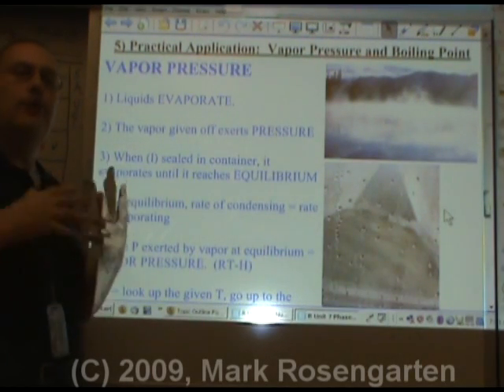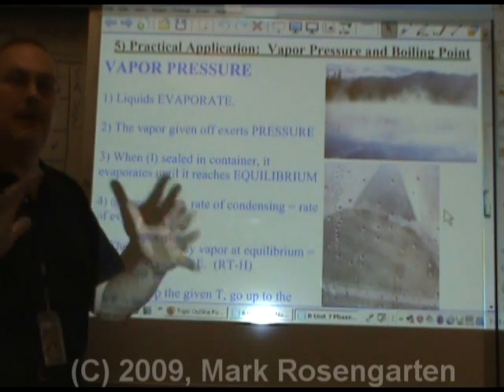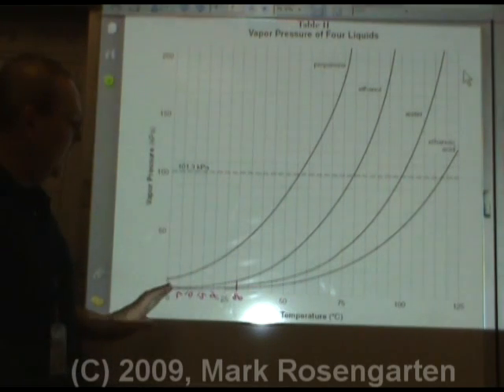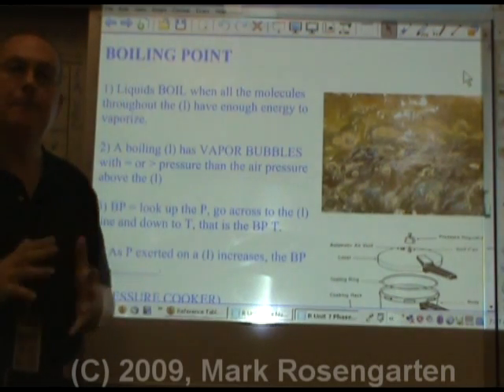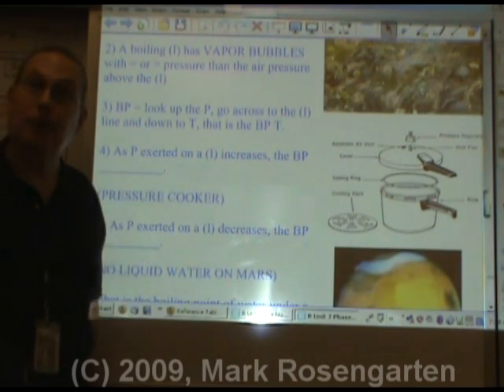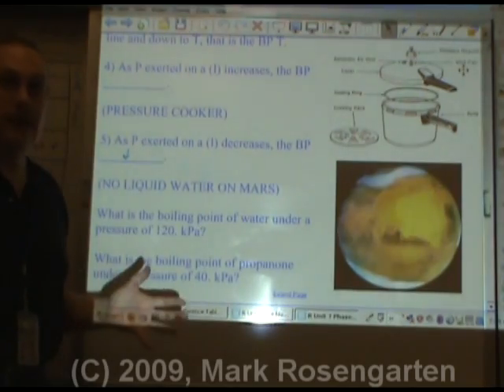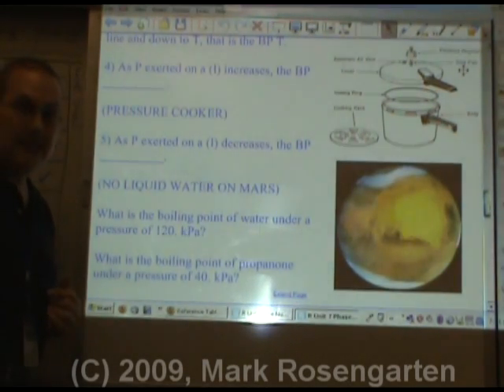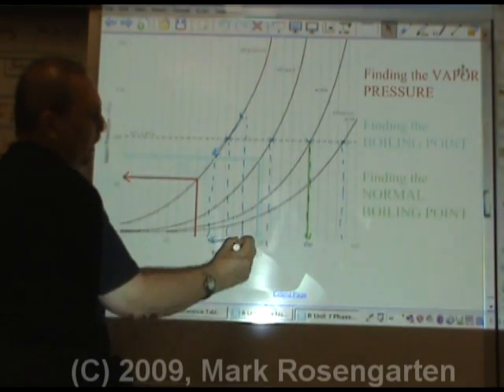Chemistry Tutorial 3.3d: Vapor Pressure